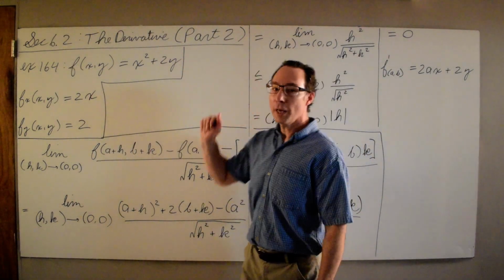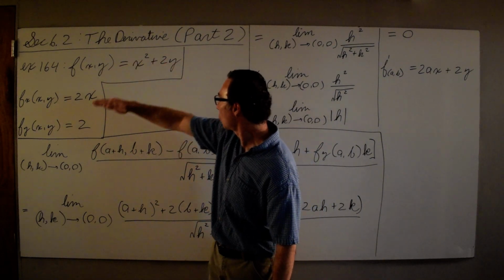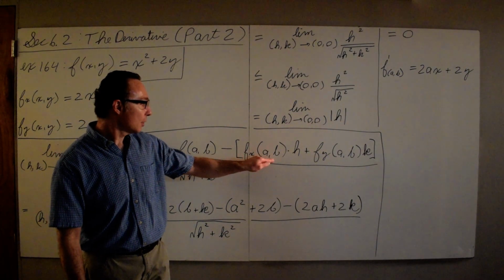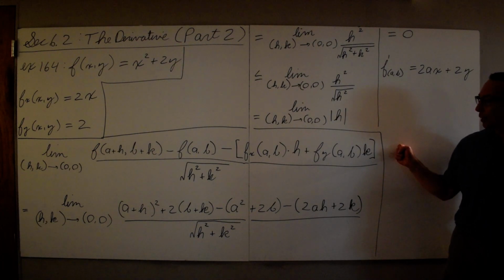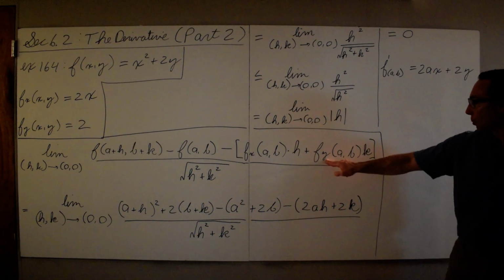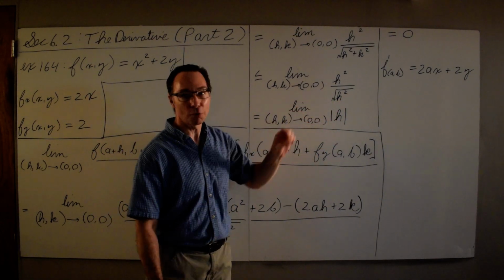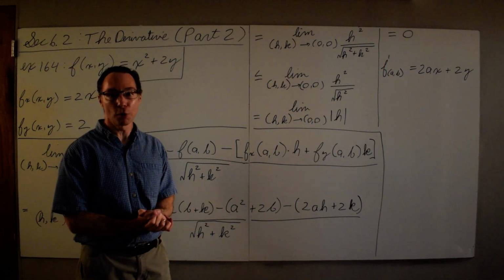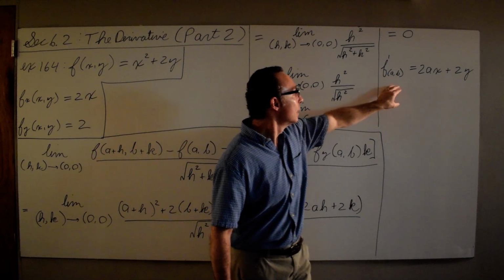Section 6.2 Part 2